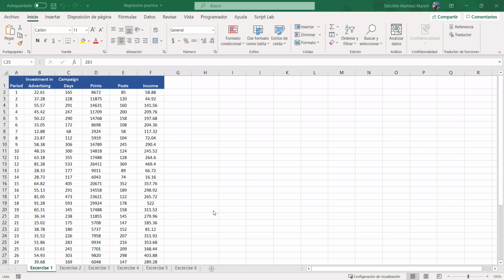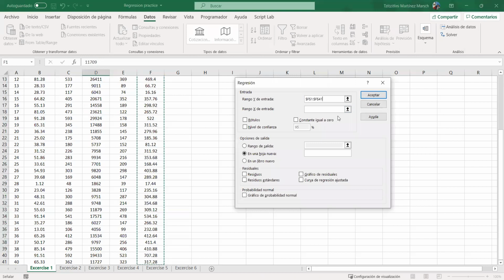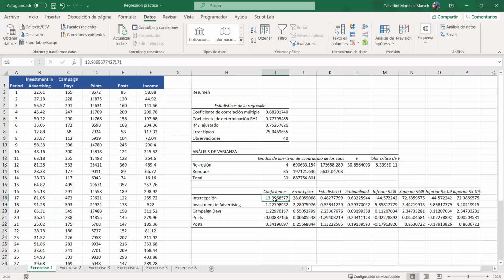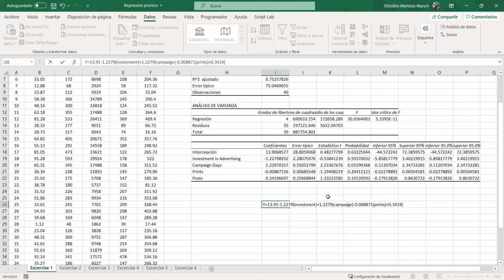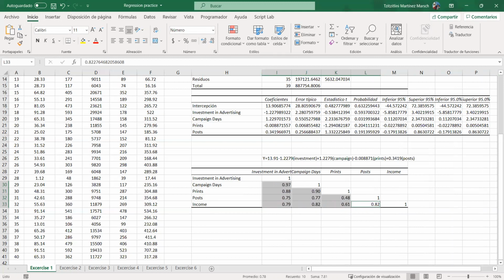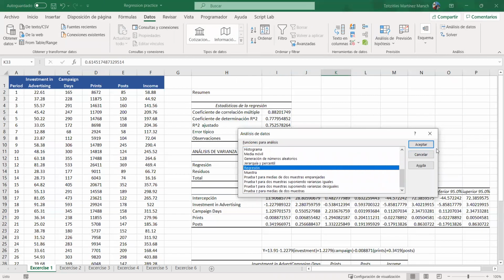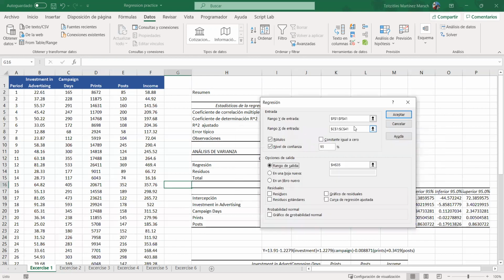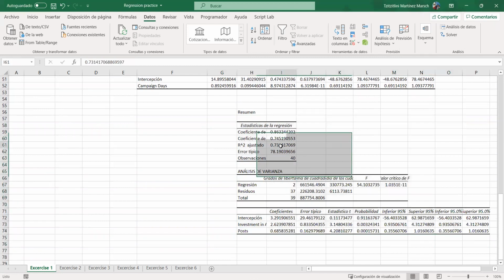Multiple Regression Data Analysis